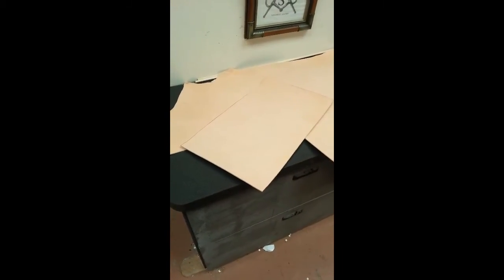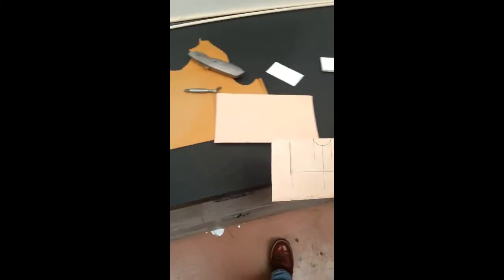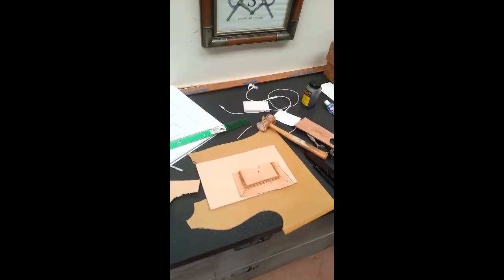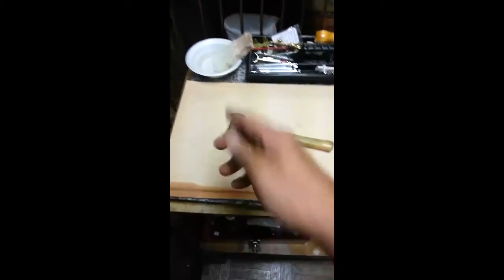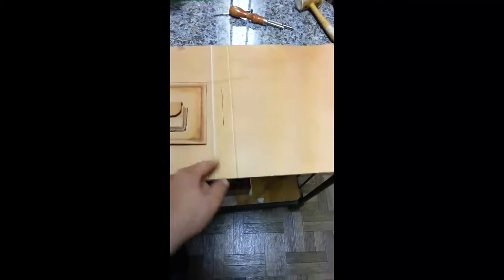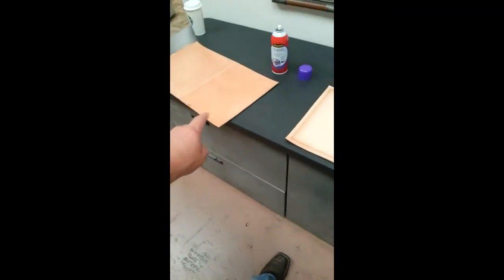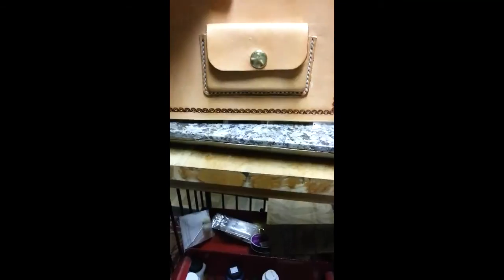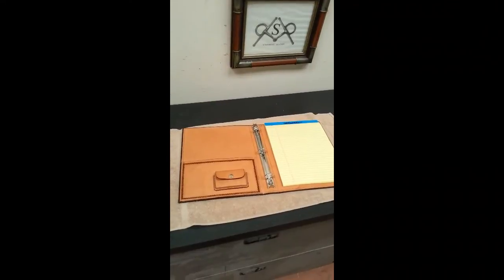How to make a leather folder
In this video, Josh schambeau, Proprietor of Schambeau Leather gives step by step instructions on how to make a leather folder